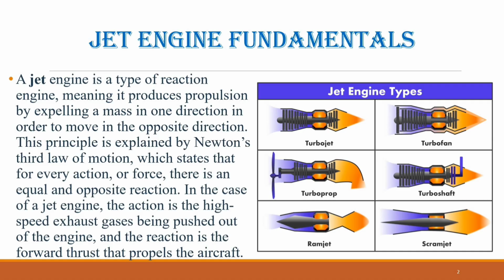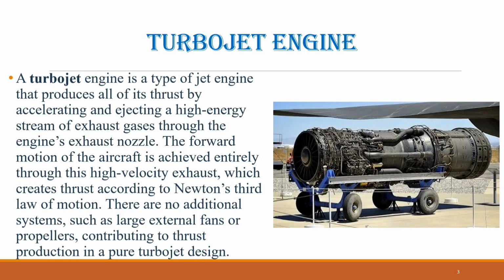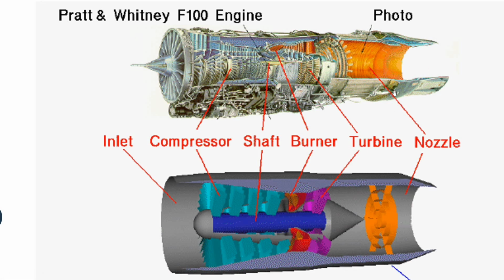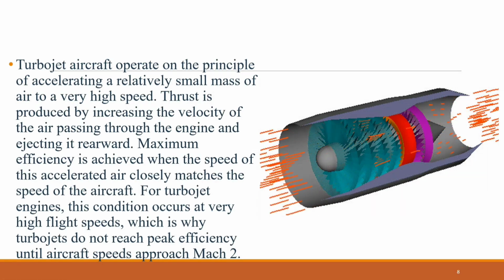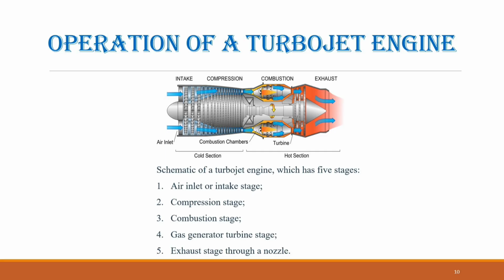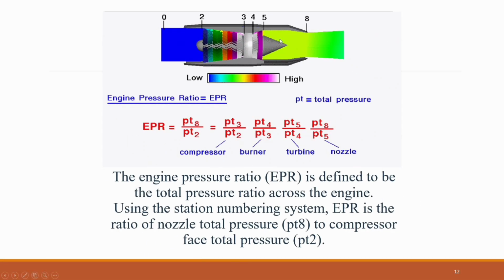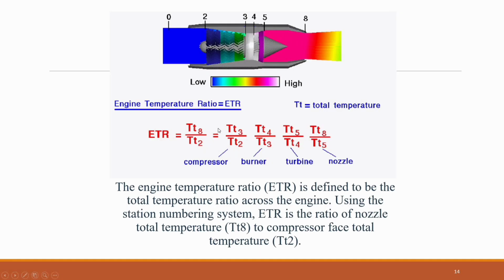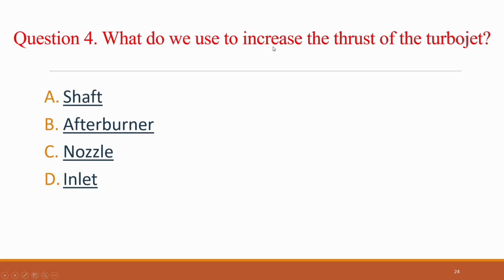Turbojet Engines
In this video, we explore turbojet engines, one of the earliest and most important types of jet propulsion systems used in aviation. You’ll understand how they generate thrust and why they are still important in high-speed aircraft and military applications.

🌌 This video is perfect for students and aviation enthusiasts who want a clear and simple understanding of turbojet engine fundamentals.

🎓 If you want to learn more about aerospace engines and get certified, check out my complete course “Aerospace Engineering: Basics of Aviation Engines” on Udemy.